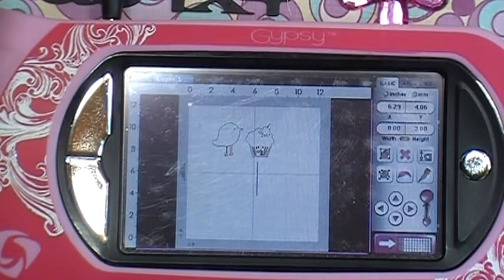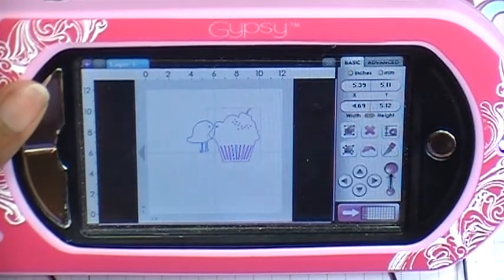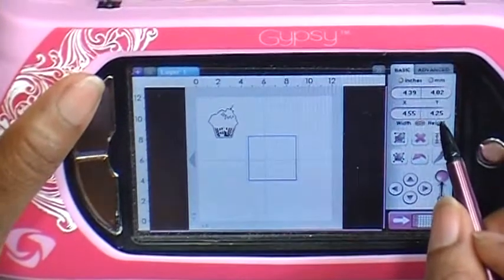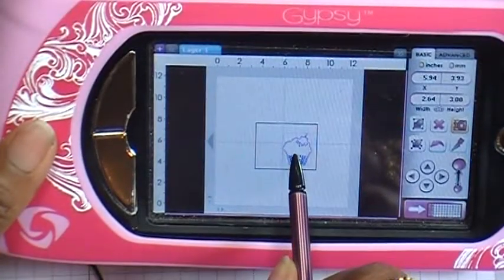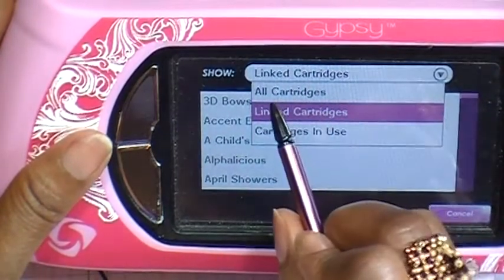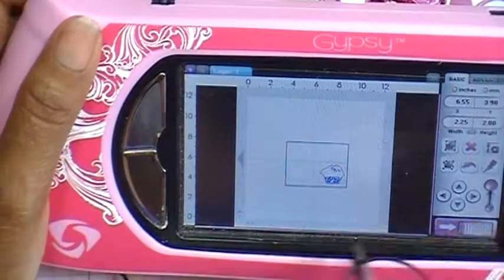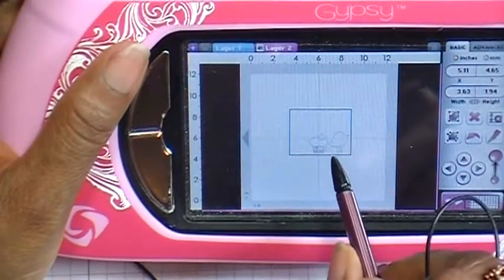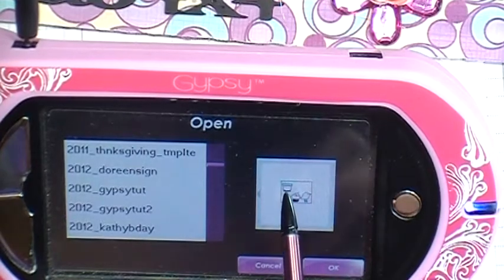Gypsy 101 Lesson 4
Today's Lesson

Repositioning & Resizing
Grouping & Ungrouping
Aspect Ratio & Real Dial Size
All cartridges vs Linked Cartridges
Adding Additional Mats to Projects
Save vs Save as